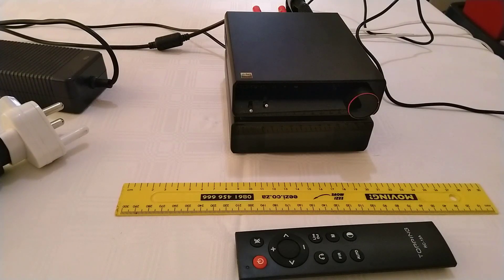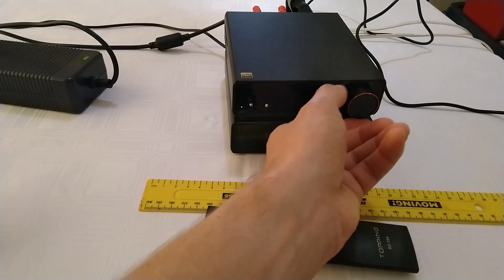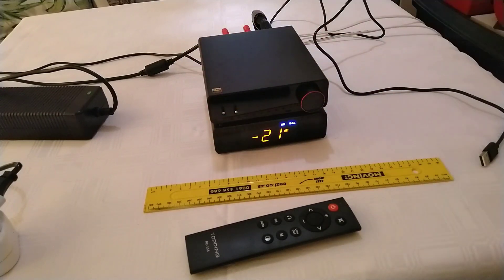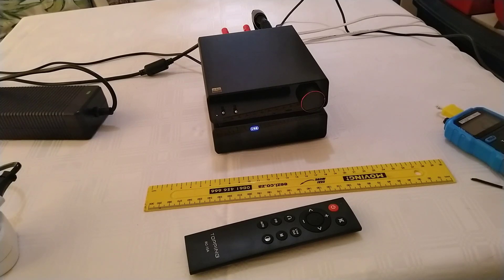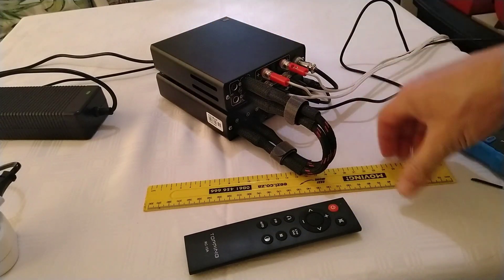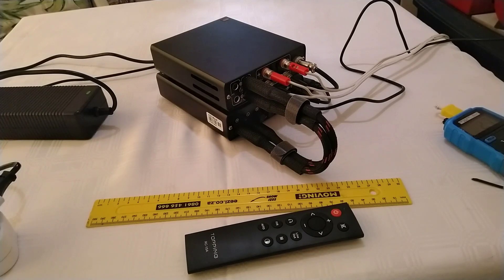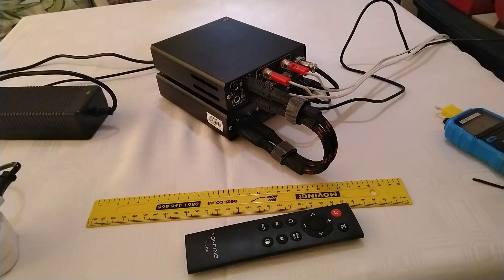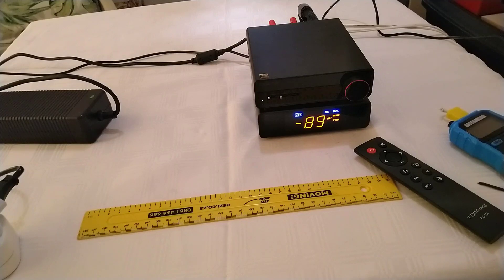Topping PA5 Amplifier with E50 DAC Review - First Impressions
I give my first impressions of the Topping PA5 Power Amplifier and Topping E50 DAC after putting them through their paces for two weeks.

00:00 Introduction

00:31 Controls and Interface

02:10 First Impressions lack of Hum, Hiss, Crackle or Pops

03:58 Discuss Lack of Distortion

04:14 Heat Generation / Temperature

04:56 Purchase Satisfaction

05:22 Reliability in first Two Weeks

06:19 Balanced Cables

06:56 Physical Dimensions

07:30 Banana Plug Sockets

07:50 Lack of noise

08:15 Amplification Power

08:29 Speakers are now the Weak Link

08:45  Low Gain and Balanced Input

11:13 Conclusion

11:35 Back to Work!